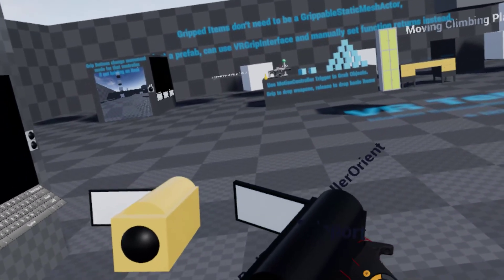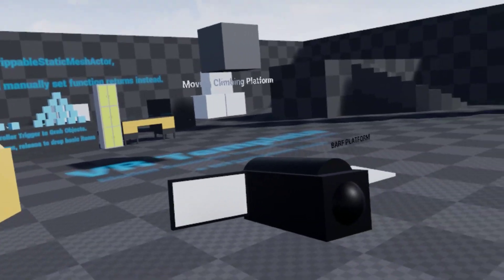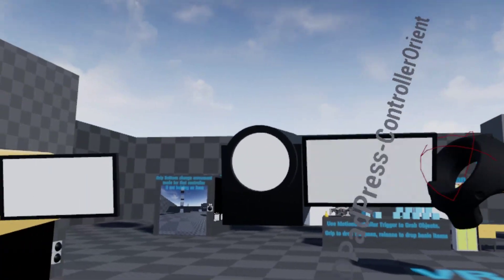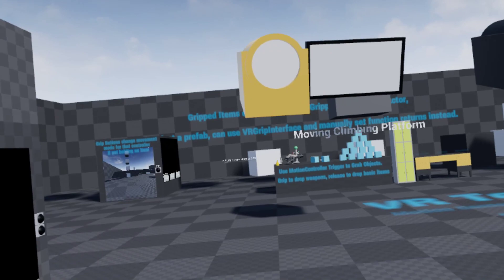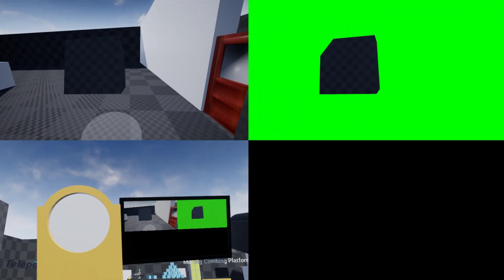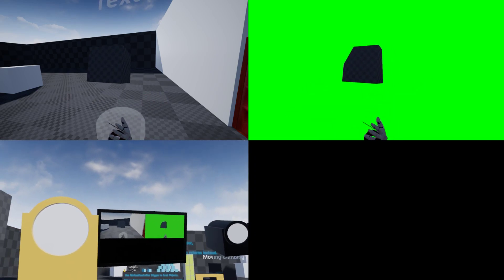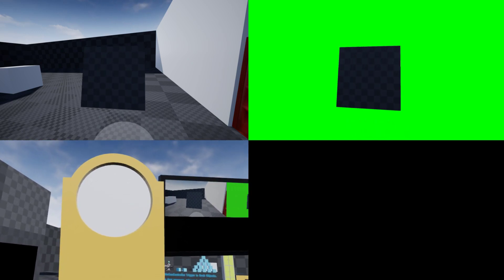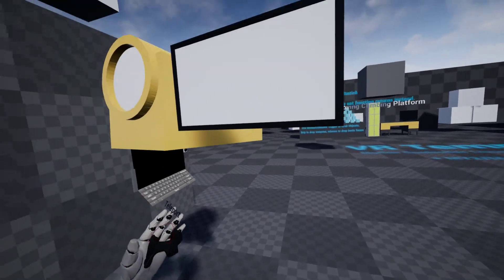New experiment with the camera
Testing mixed reality support for the camera actor